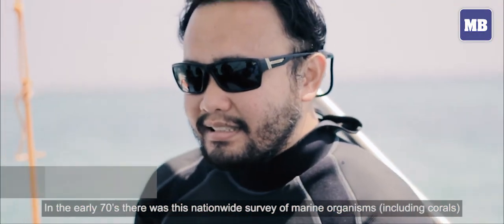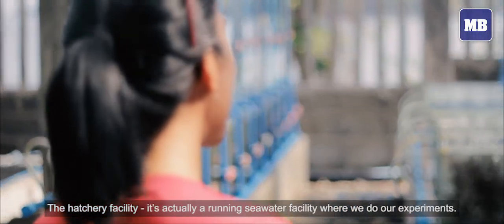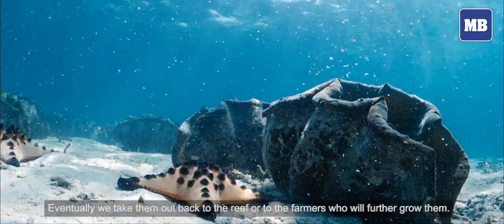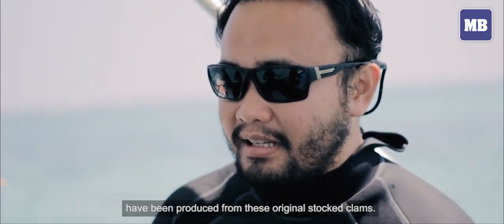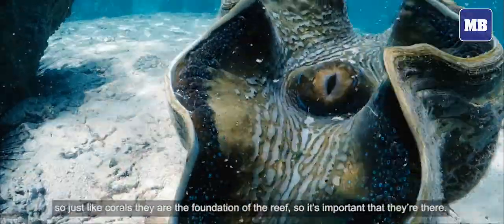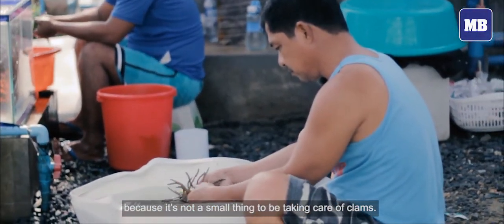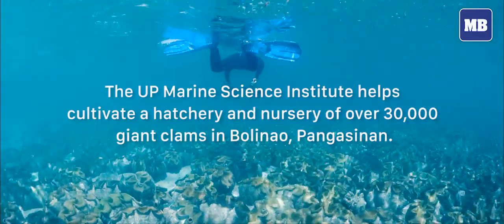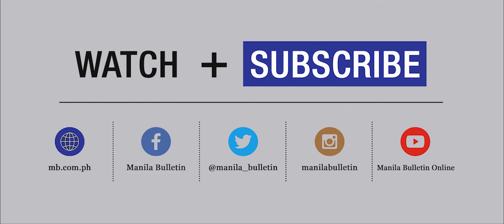The Giant Clam Nursery in Bolinao, Pangasinan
Manila Bulletin and Sony present: Hope for the Oceans

The UP Marine Science Institute helps cultivate a hatchery and nursery of over 30,000 giant clams in Bolinao, Pangasinan.

These clams are transported around the country to help rehabilitate reefs that have been destroyed due to man-made or natural disasters.

The largest of the giant clam species is the Tridacna gigas. Seeding several of these underwater giants can bring back reef life by providing habitats and food for fish and coral life.

Giant clams are the miracle workers of the coral reefs. And they are endangered.

To learn more about Bolinao Marine Lab, visit msi.upd.edu.ph. To learn more about Sony cameras, visit sony.com.ph.